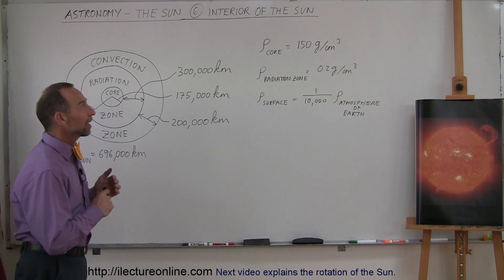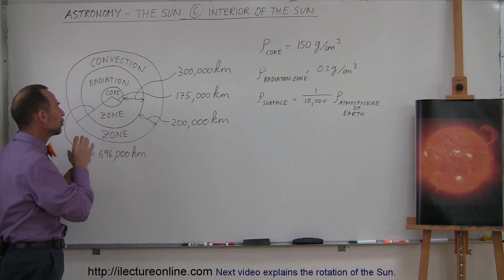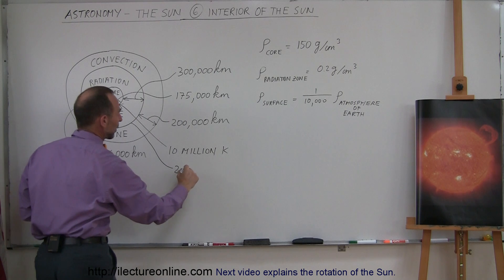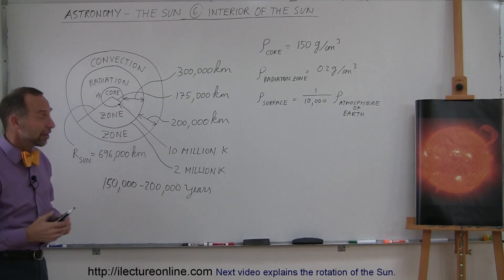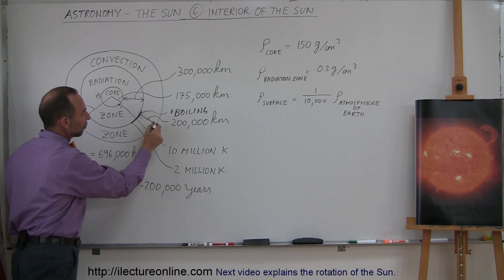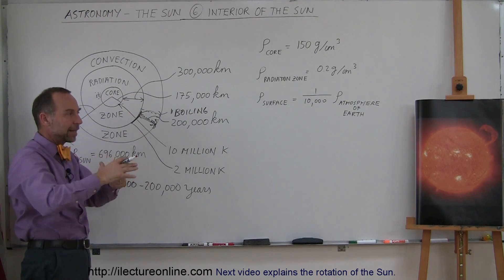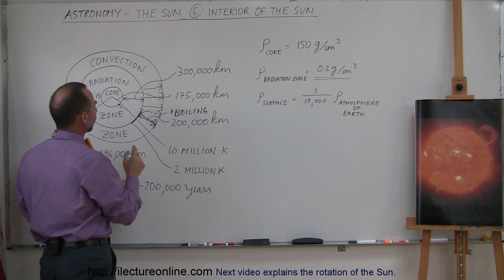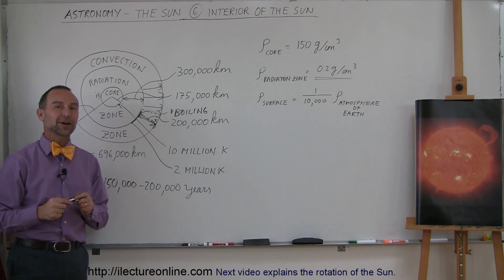Astronomy - The Sun (6 of 16) Interior of the Sun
In this video I will give the basic information of and explain the interior of the Sun.